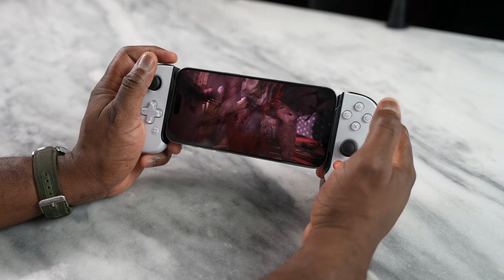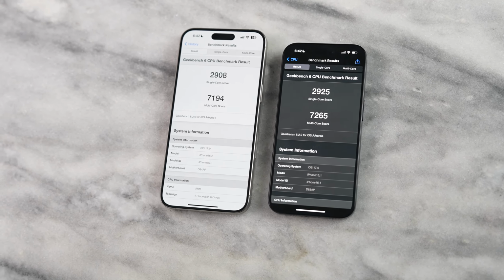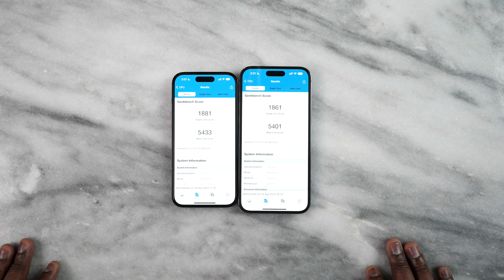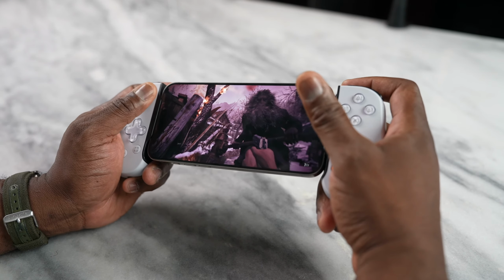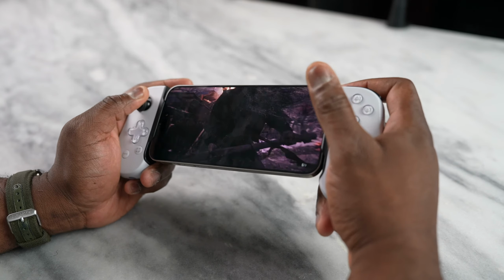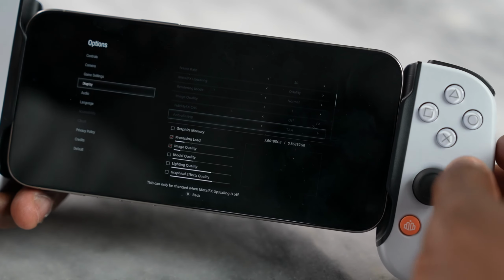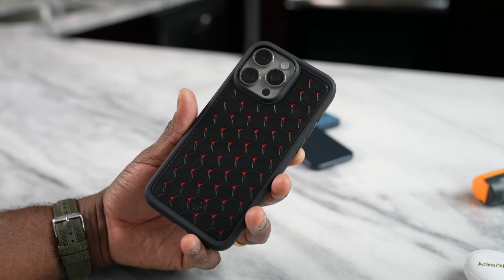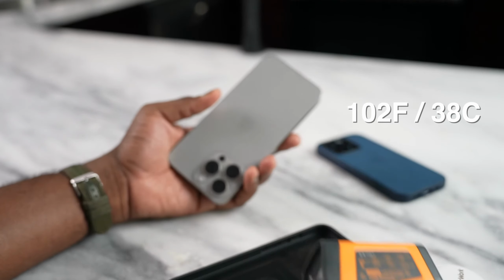iPhone15 Pro & 15 Pro Max Gaming [ PS5 Level ? ]